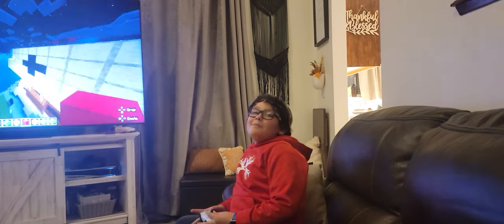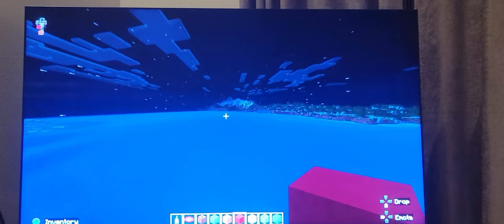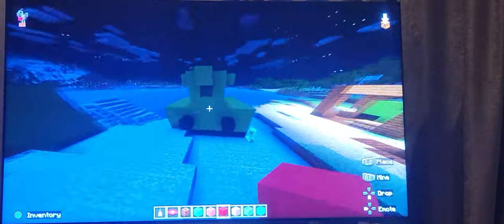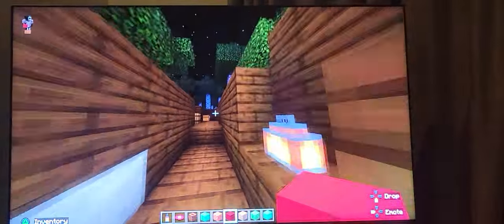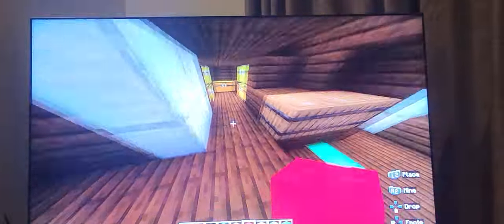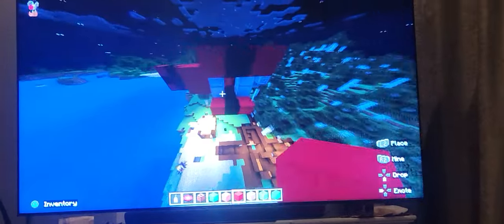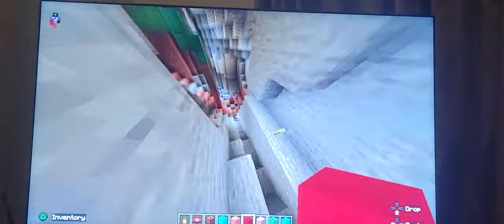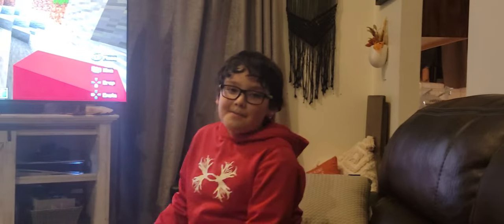World War 1 MineCraft Build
Austin shares his world War 1 knowledge and build.